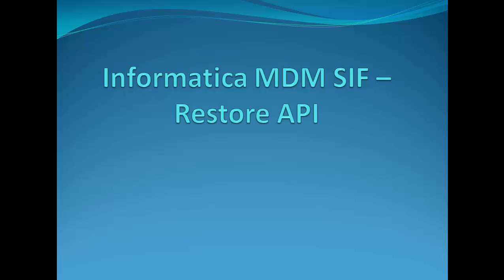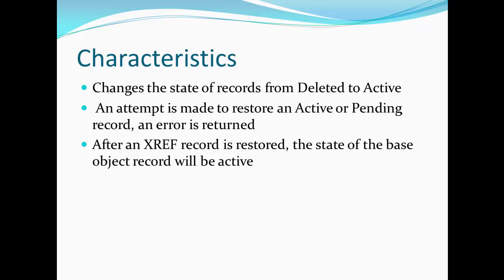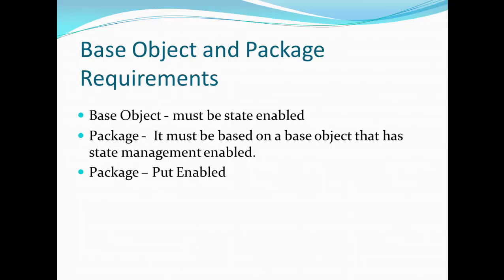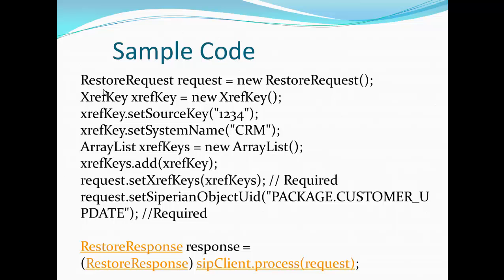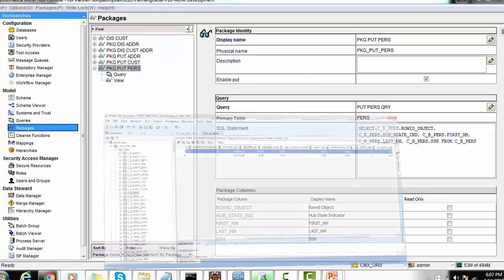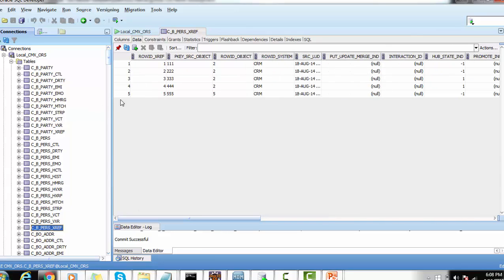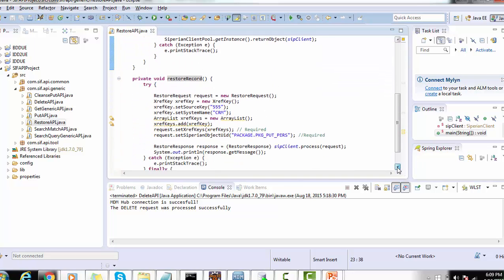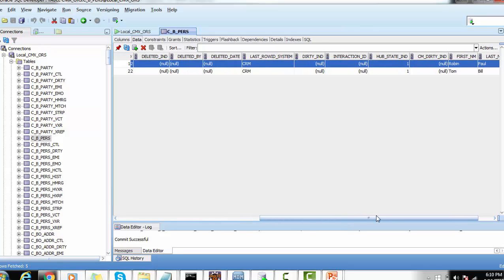16. Informatica MDM SIF - Restore API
This video provides information on How to restore deleted record in Informatica MDM using SIF API - Restore.